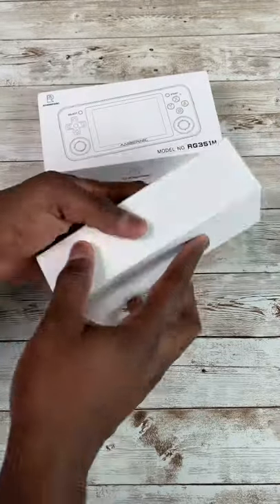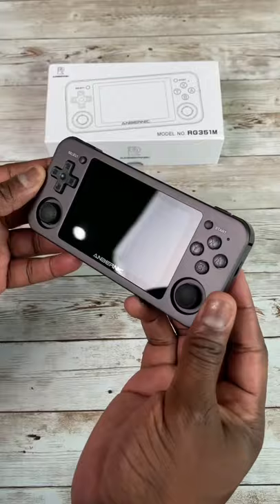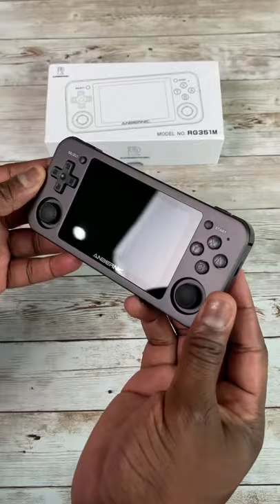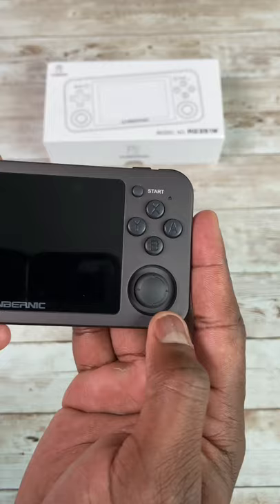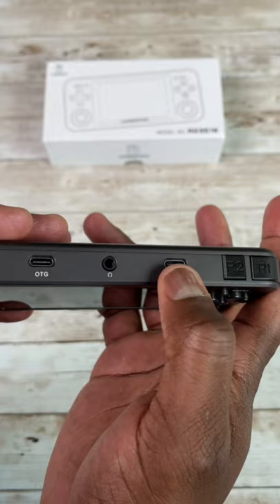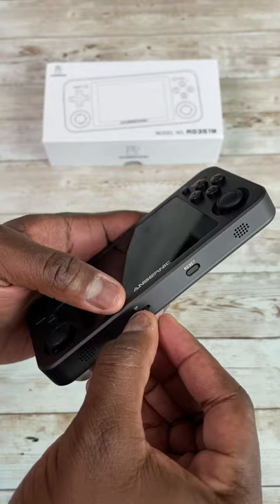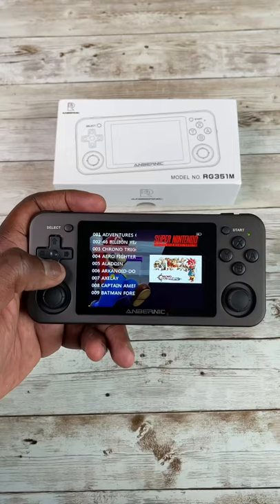Best Portable Emulator Console Ever!!!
MJKJ RG351M Handheld Game Console